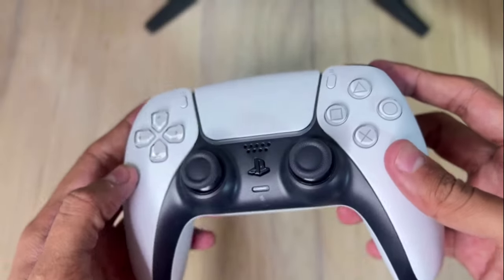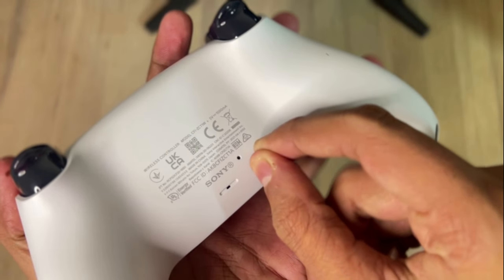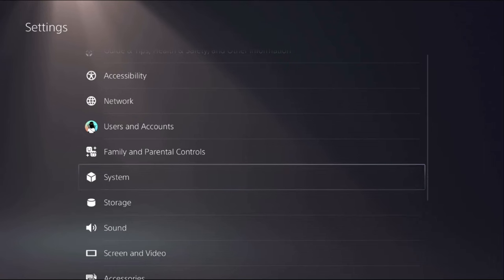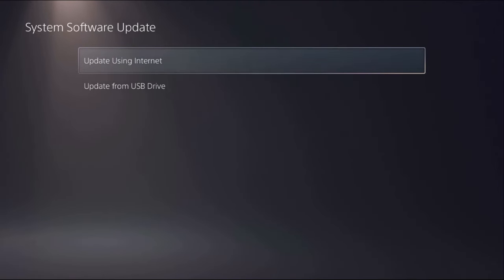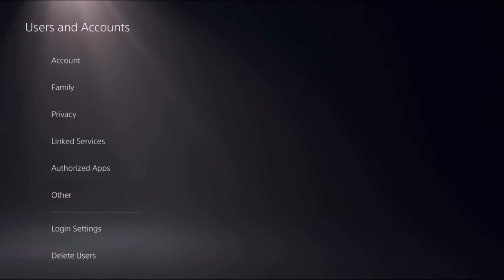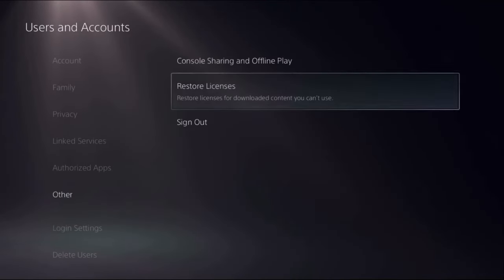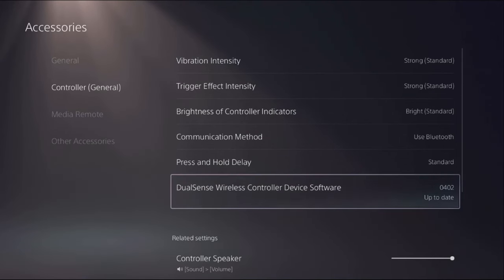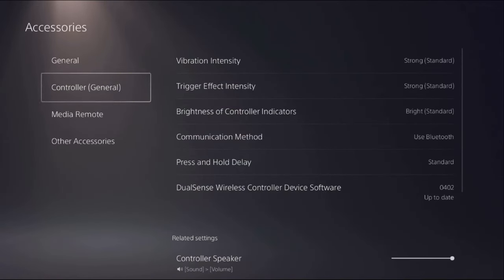How to Fix PS5 Controller Not Working in Games but works on Home Screen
Have you ever encountered the frustrating issue of your PS5 controller refusing to function properly in games while seemingly flawless on the home screen? "How to Fix PS5 Controller Not Working in Games but works on Home Screen" becomes a pressing query in such situations. Fear not, as troubleshooting this problem involves a series of straightforward steps. First and foremost, ensure that your controller is adequately charged or connected to the console. If the issue persists, try resetting the controller by using the small reset button located on the back. Additionally, check for firmware updates for both the controller and the console itself. In some cases, syncing issues might be the culprit, so re-pairing the controller could also prove beneficial. If all else fails, reaching out to Sony's customer support or consulting online forums might yield valuable insights into resolving this vexing problem. "How to Fix PS5 Controller Not Working in Games but works on Home Screen" may be a recurring concern, but armed with these troubleshooting strategies, you can swiftly restore your gaming experience.